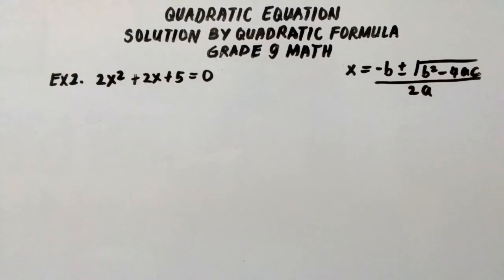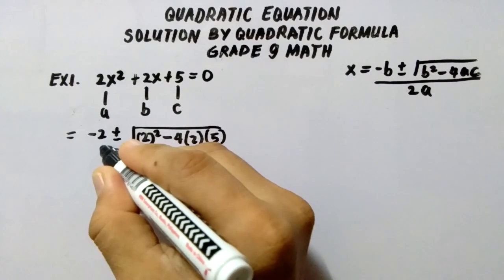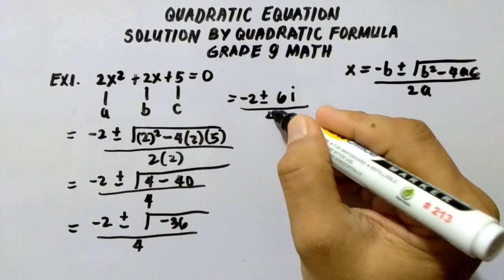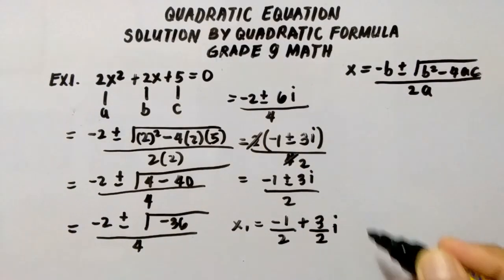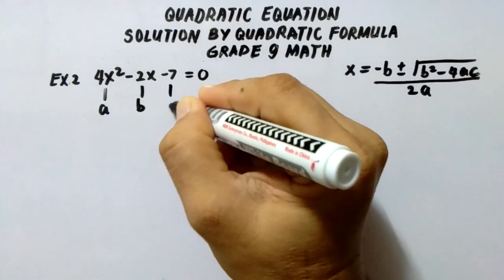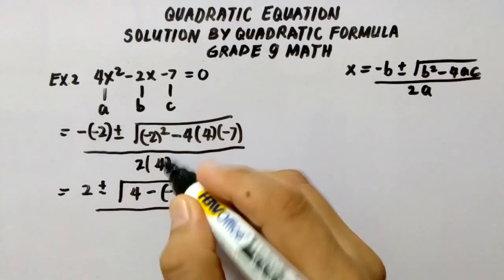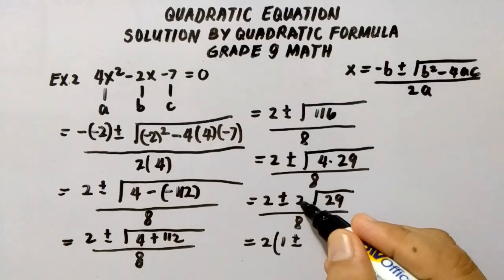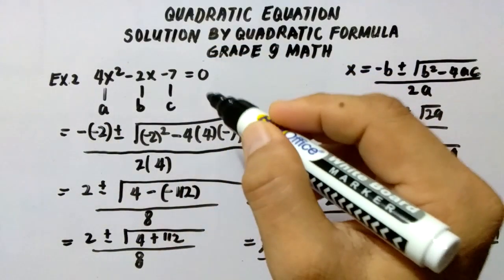QUADRATIC EQUATION SOLUTION BY QUADRATIC FORMULA GRADE 9 MATH